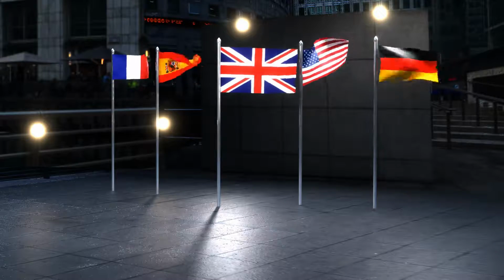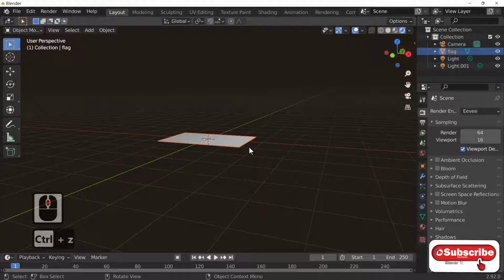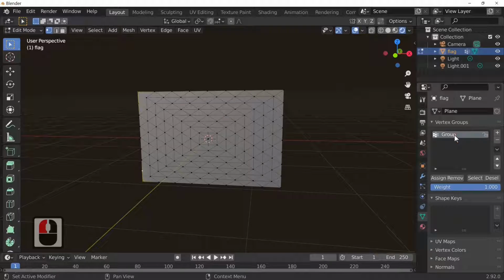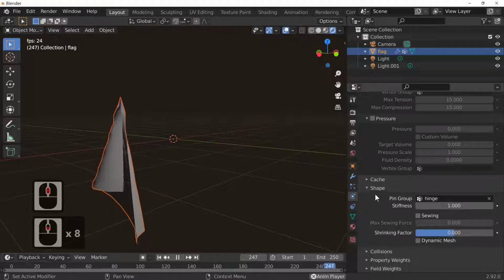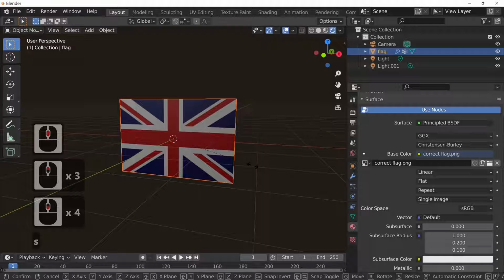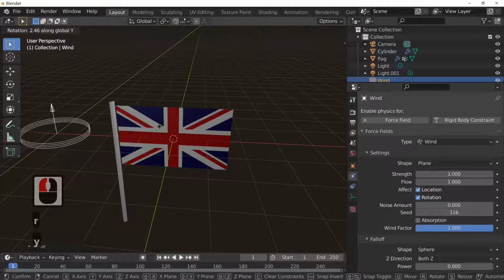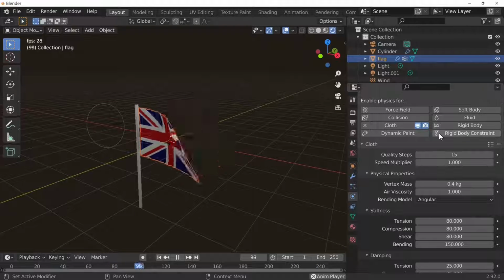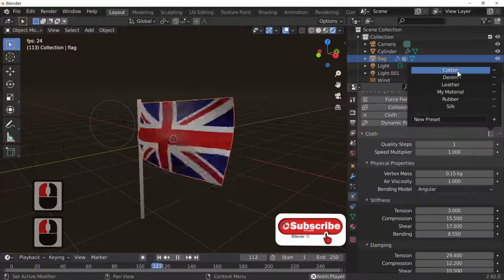FUN WITH FLAGS BLENDER TUTORIAL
Shape a cloth simulation of a flag.

This tutorial shows you how to make a flag in blender with the cloth material.
what tutorials do you want to see.

Blender TC